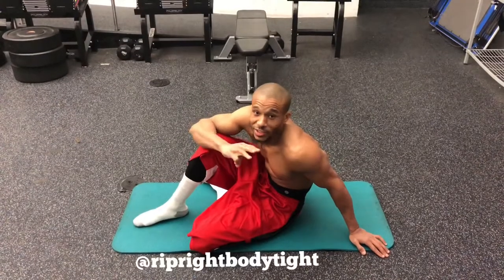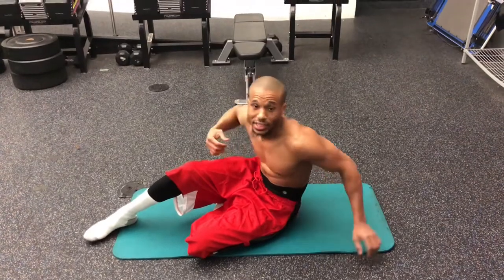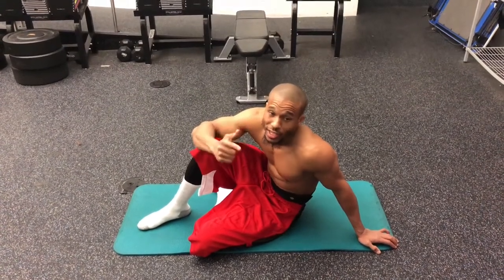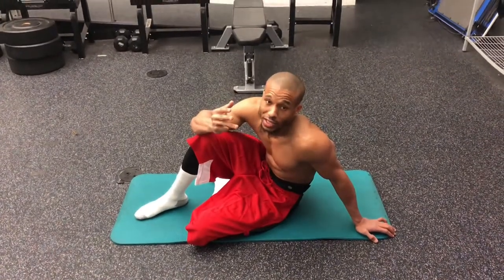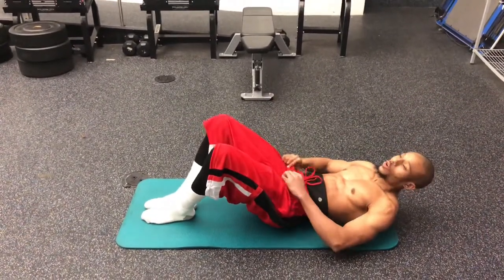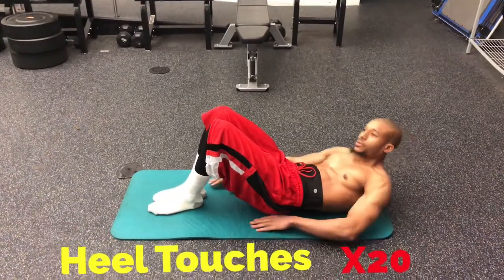How To Get 6 Pack Abs And Burn Fat Pt.3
8x8/psycho 3rd Set

20 Heel touches
10 crossed raised leg crunches
10 side kick outs
20 Russian cycling twist
10 Side plank rotation
10 side plank poly metrics
10 side plank leg raise
10 side plank reach under

My Name Is Islaam And My Calisthenics WorkOut Team Is Named RipRight. I’m The CEO Of RipRight And I Believe In Practicing Many Different Movements And Styles Of Calisthenics Training. It Is MY Belief That If You Take From Each Art And Master The Basics Of Them You Will Be Elite And Able To Hang Around Any WorkOut Crowd.